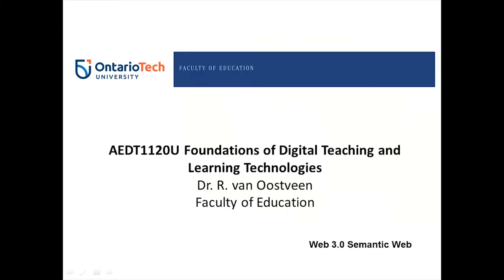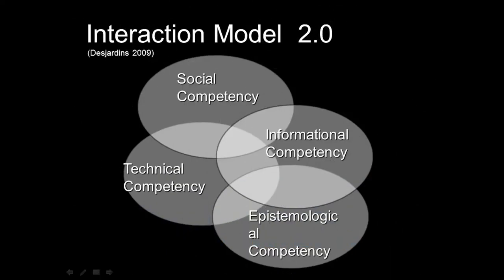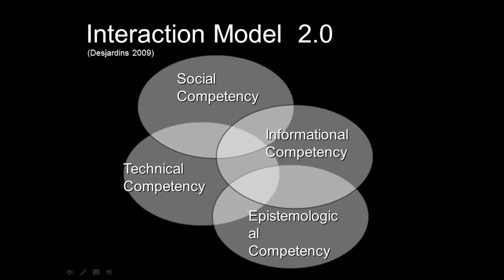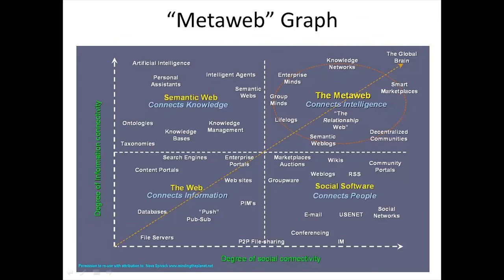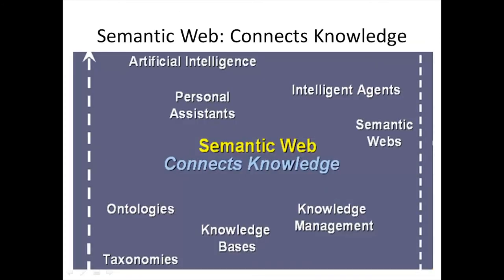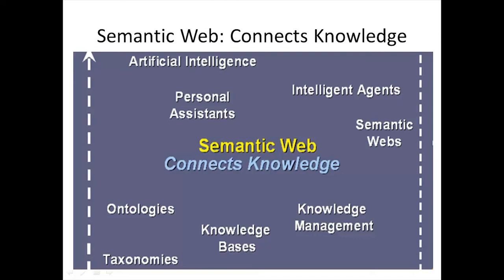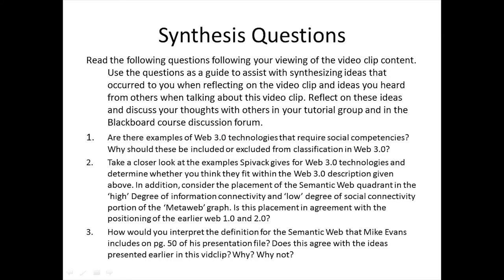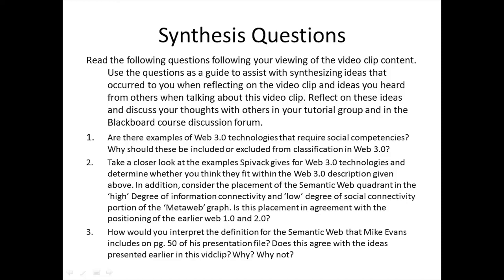12 1 Web 3 0